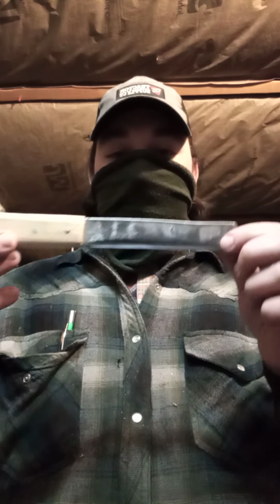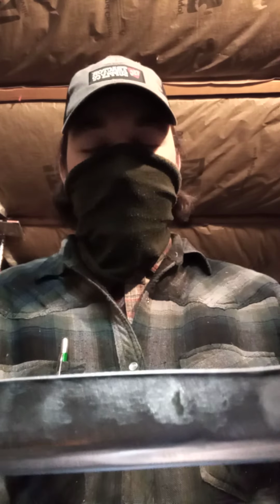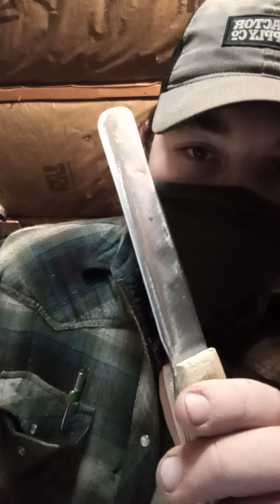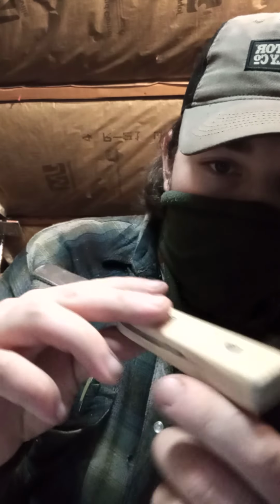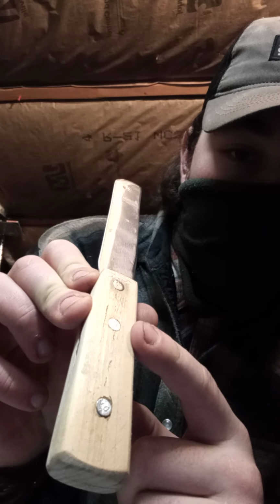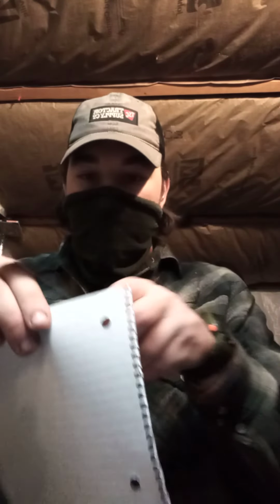First homemade knife